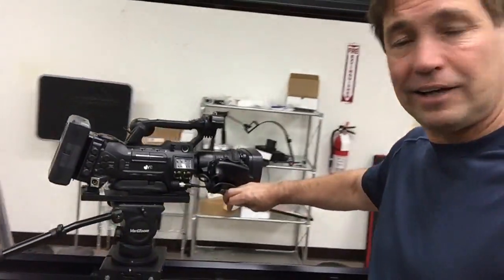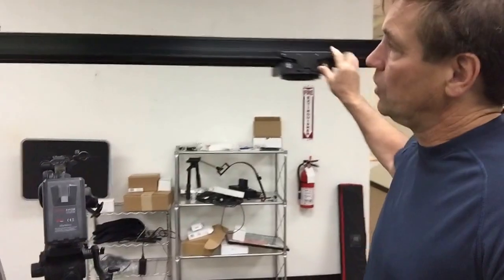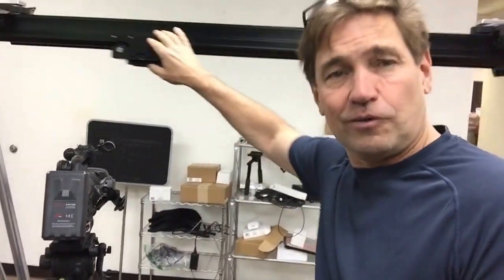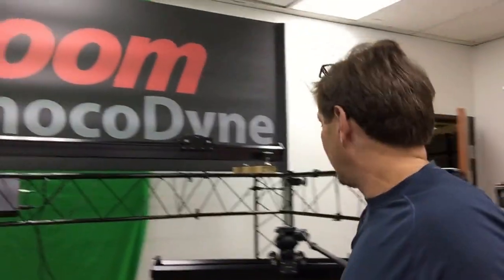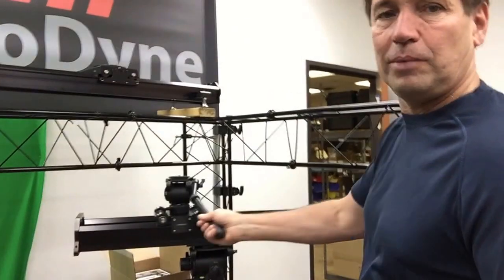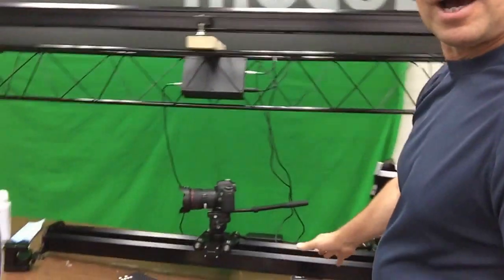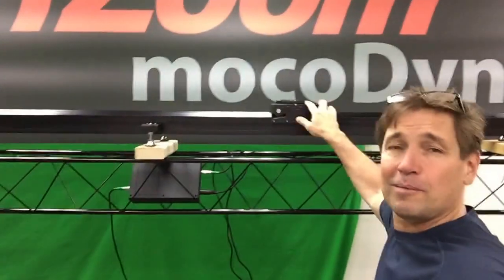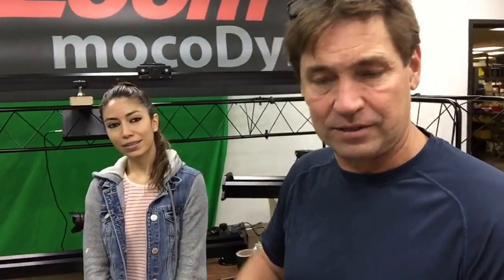NAB 2015 PreShow VariSliders in VariZoom booth Preparation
Quick peak at our VariSlider and motion control display for NAB 2015 we have what we think will be the best camera slider system available. Manual and fully automated with the same type of academy award winning engineering we have all seen in custom one of a kind movie rigs used on on major motion pictures. Frame accurate repeat pass technology built to last and pass to the next generation.